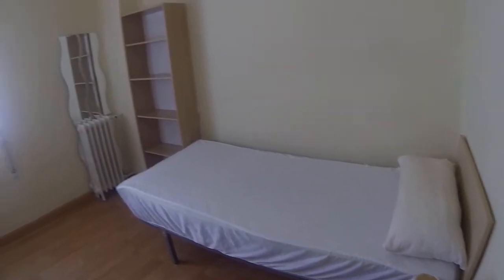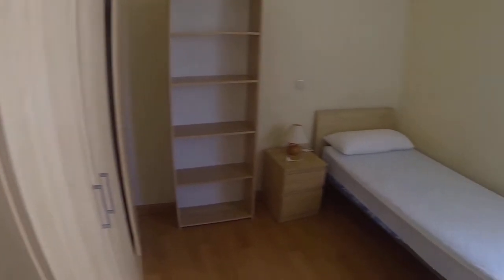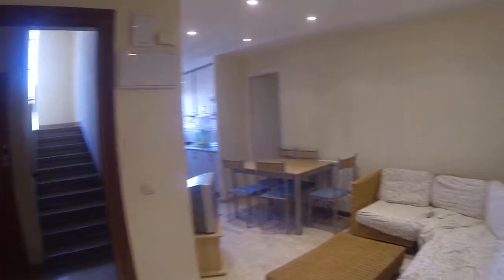84675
// long term rentals madrid // rooms to rent in madrid // flat rental madrid